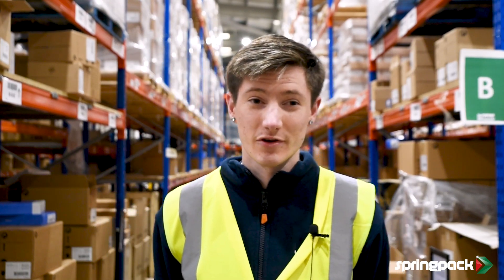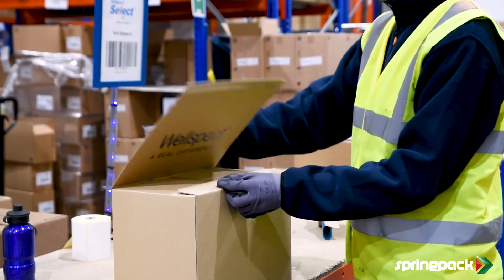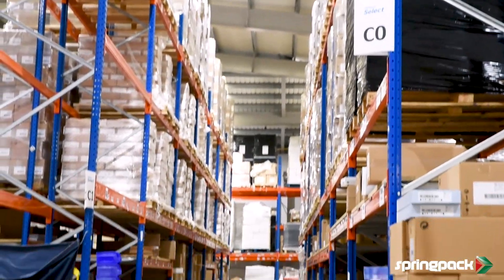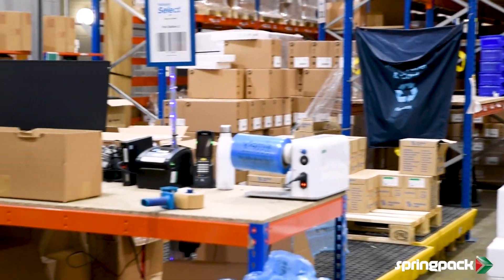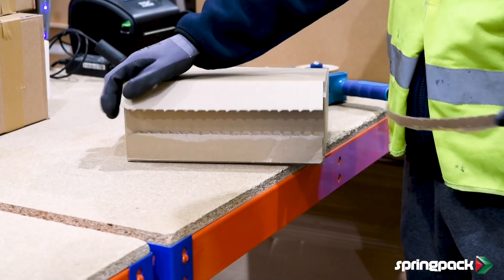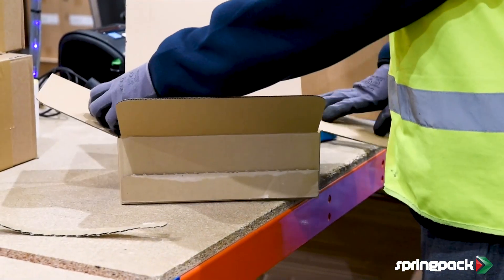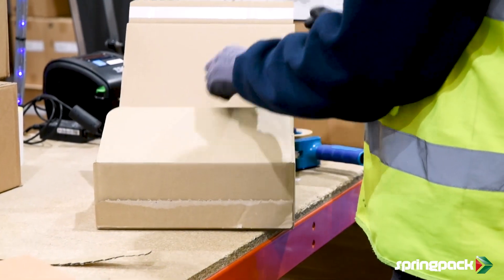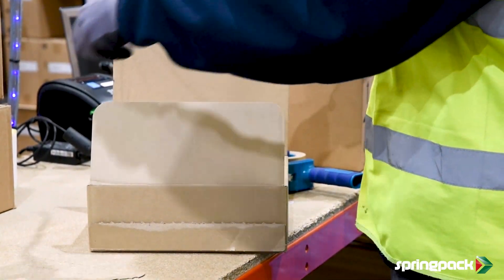Wellspect Case Study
We worked with Wellspect to reduce the amount of boxes they use, help them become more sustainable, and simplify their returns process.